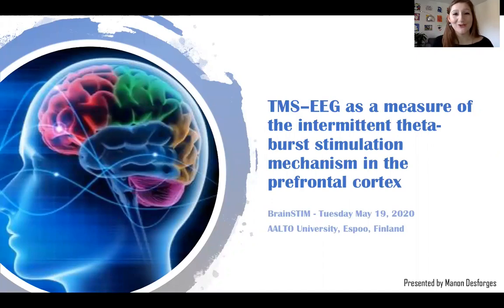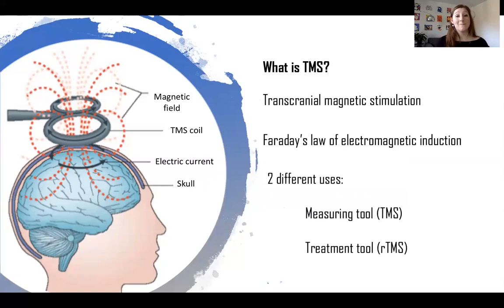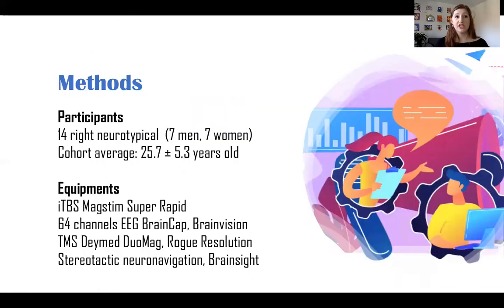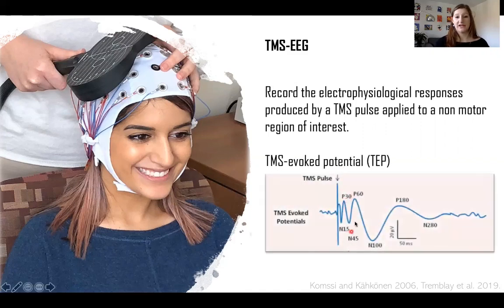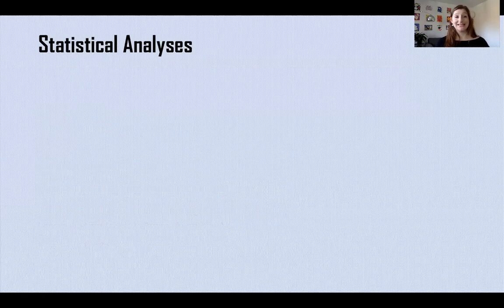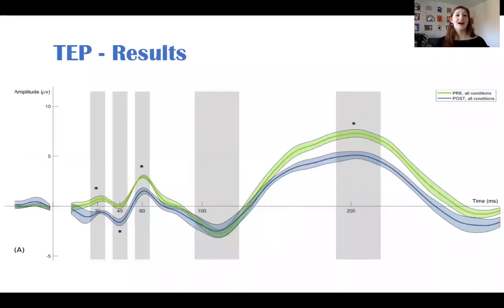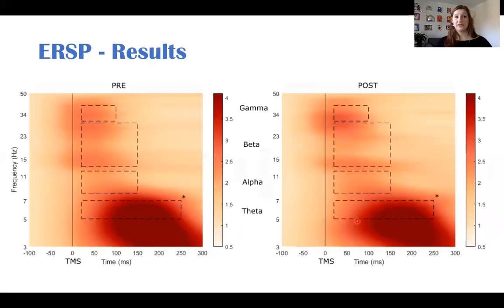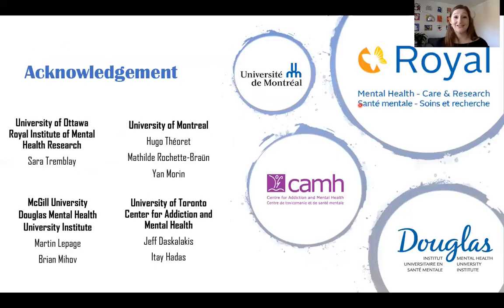BrainSTIM 2020 | Oral 2-3 | Manon Desforges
Manon Desforges | TMS–EEG as a measure of the intermittent theta-burst stimulation mechanism in the prefrontal cortex | 6th Annual Brain Stimulation and Imaging Meeting | May 19–20, 2020